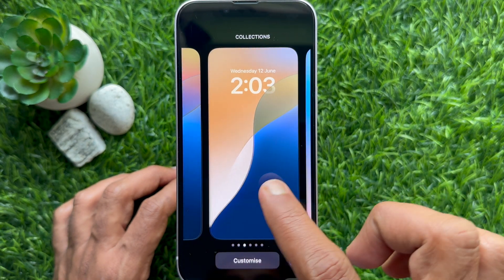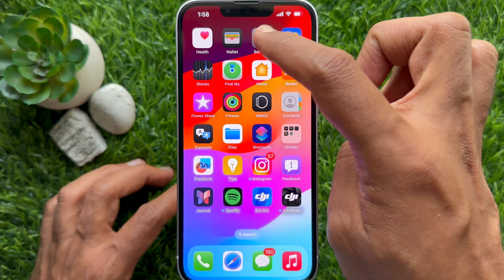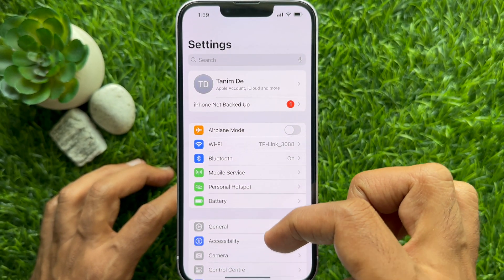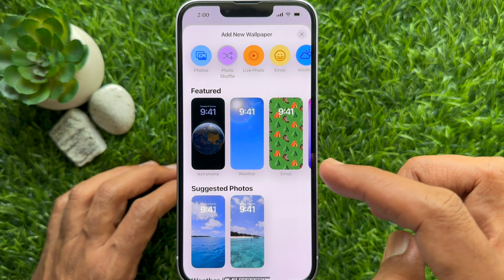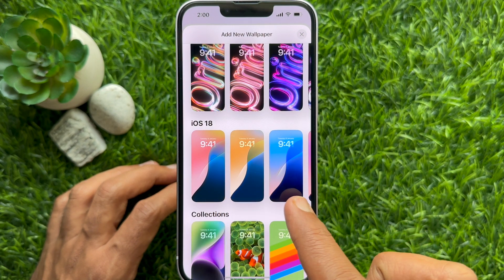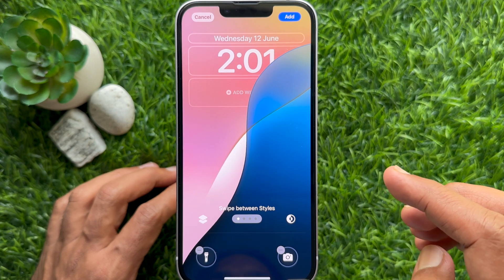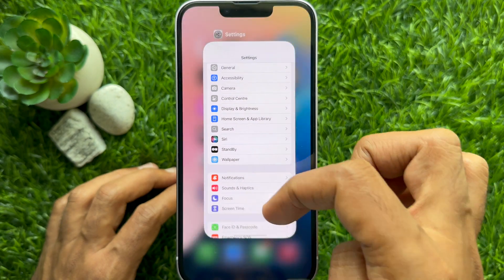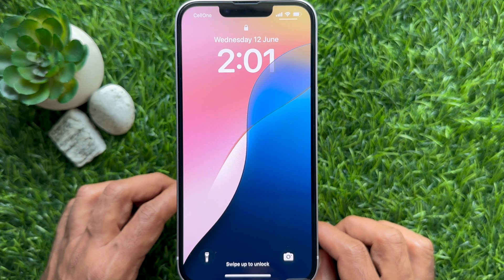How to Get New Wallpaper on iOS 18: Step-by-Step Guide!